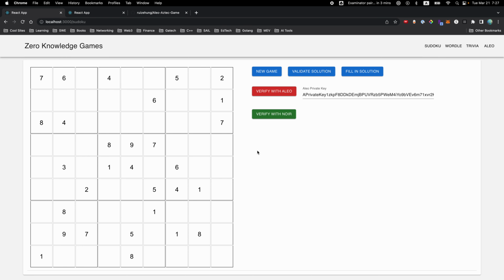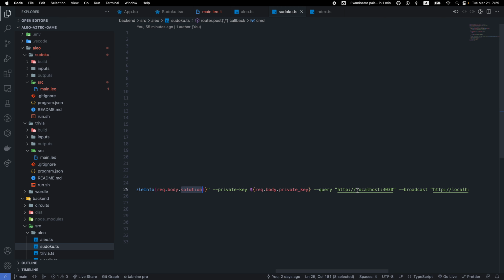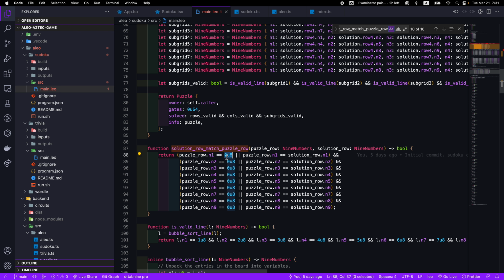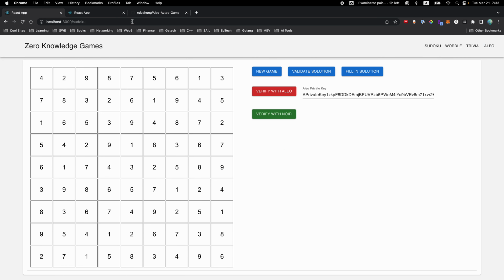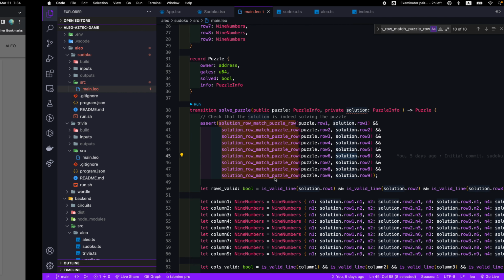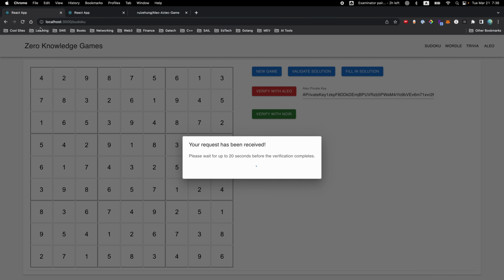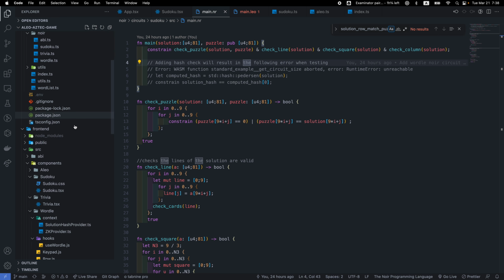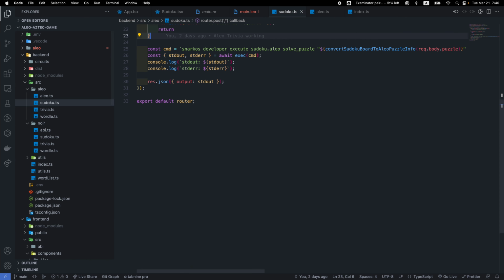Zero-Knowledge (ZK) Sudoku walkthrough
This is more to explain to my future self what my code is doing : )